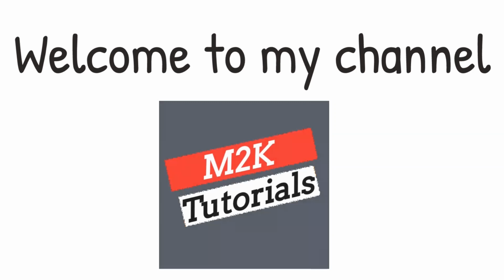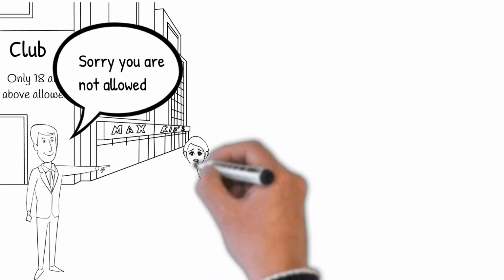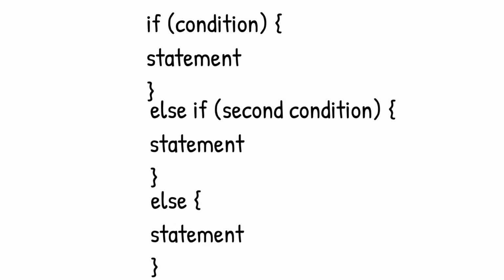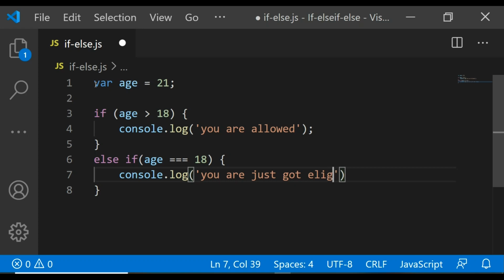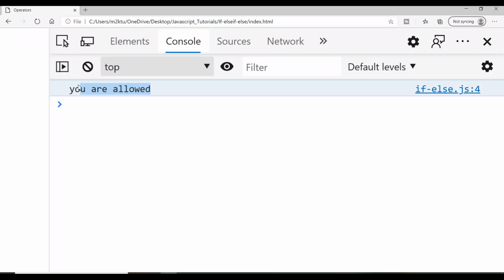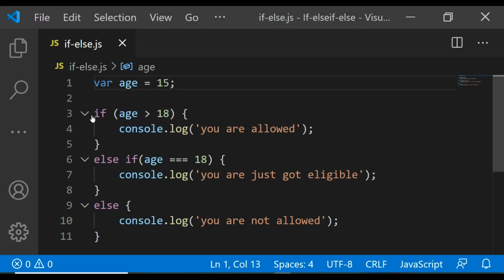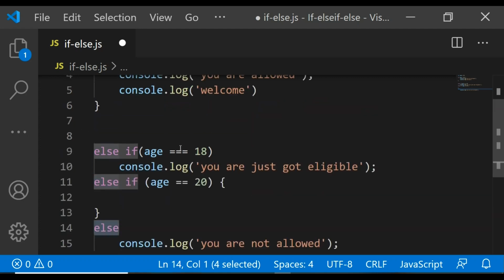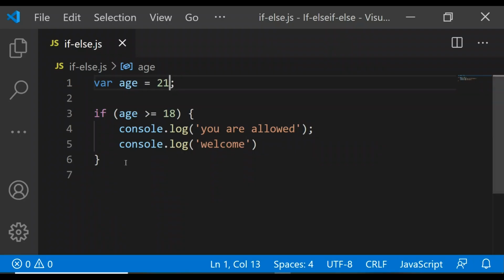Javascript Tutorial Basics: Part11 If else if else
Javascript Tutorial Basics: Part11  If else
This is part 11 of our Javascript tutorial series. In this video we will get basic understanding of if, else-if, else
 After completing this tutorial you should be able to reply these questions:
What is if else in Javascript ?
How to check conditions in javascript?
What is else if in javascript?
What is else in Javascript?
Why we use if else in Javascript?
if else if else syntax